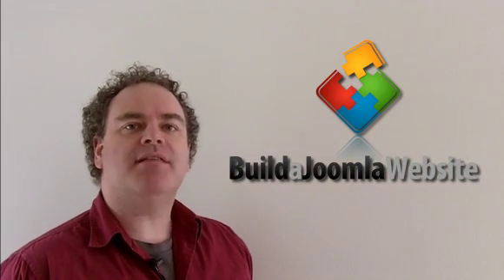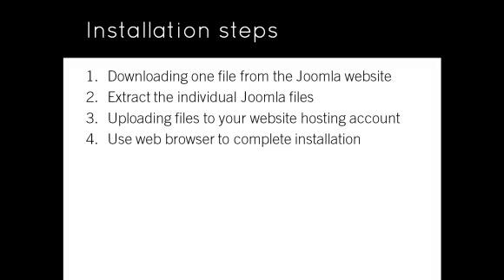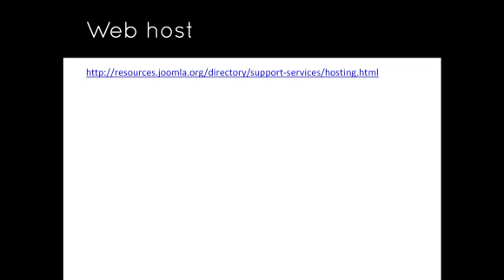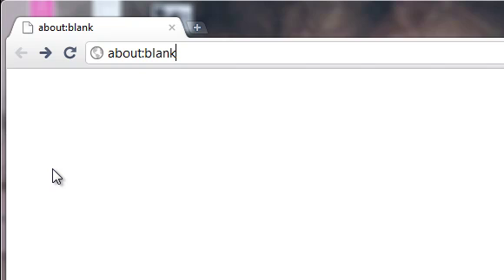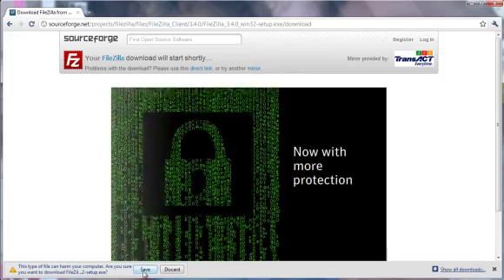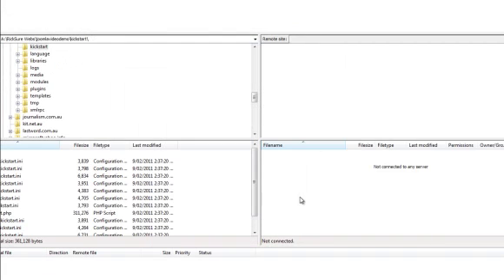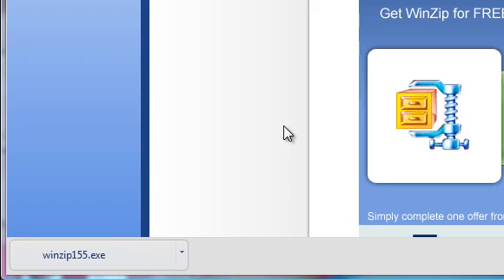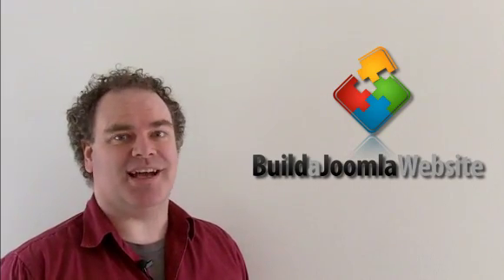Joomla 1.7/1.6 Tutorial - Lesson 3 - Requirements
Before you install Joomla, you need ZIP and FTP software and this lesson demonstrates how to get these going on your computer for free.